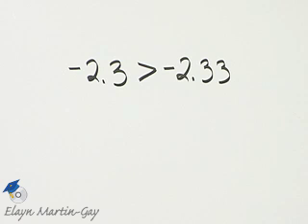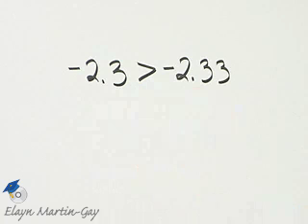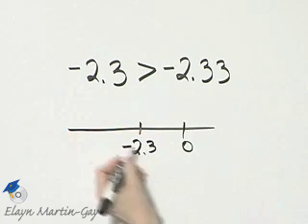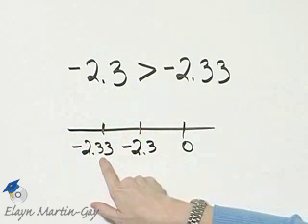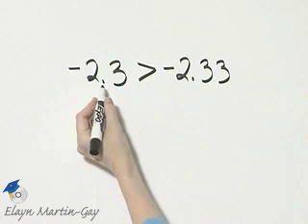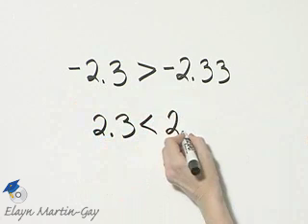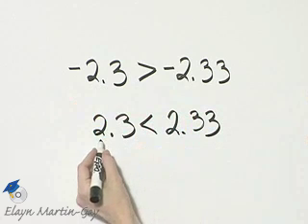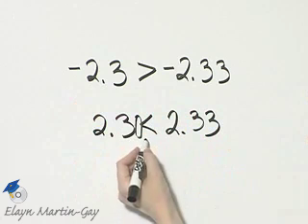Martin-Gay Intermediate Algebra 6th Ed. Ch 1 Ex 1